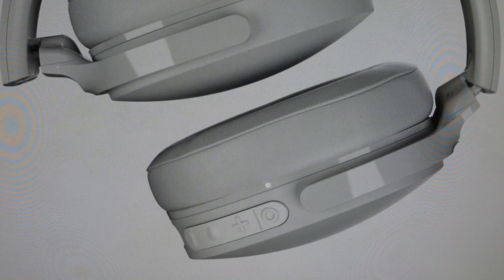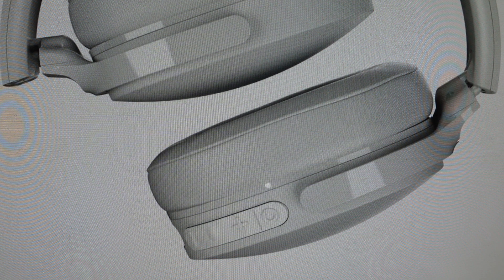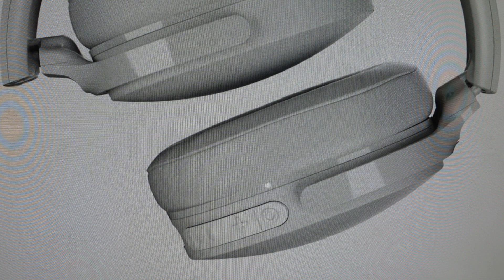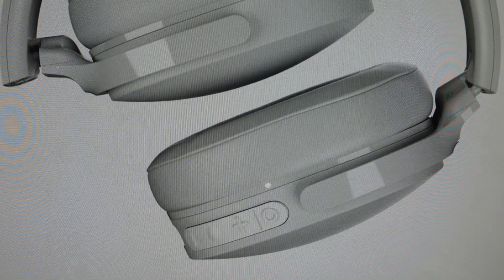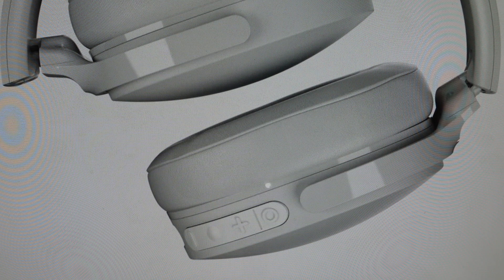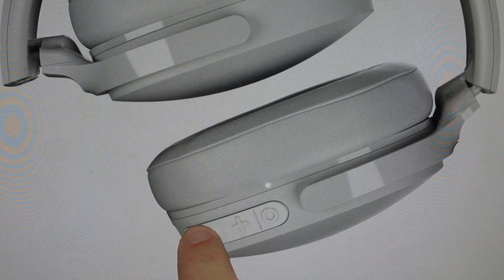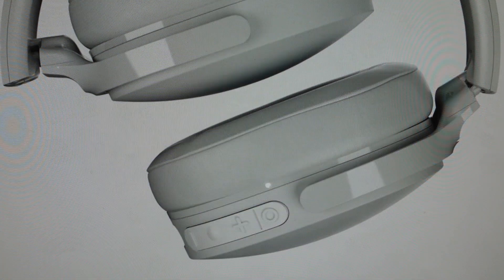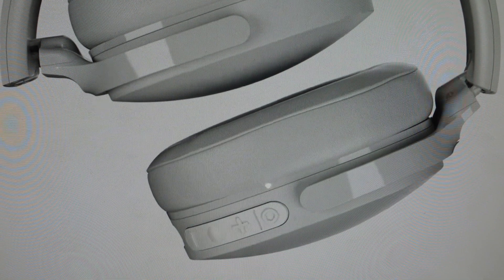Hard Reset Skullcandy Hesh Evo ANC 3 2 Headphones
How to troubleshoot or setup/pair starting with a force hard factory reset Skullcandy Hesh Evo, Hesh ANC, Hesh 3 and Hesh 2 bluetooth Headphones/earphones to factory default settings if it is not working/pairing or not connecting or if it is frozen or not responding, the factory reset is a good troubleshooting step. You can also restore the factory settings to setup your device as new. Found in the Skullcandy Hesh Evo, Hesh ANC, Hesh 3 and Hesh 2 Headphones user manual.